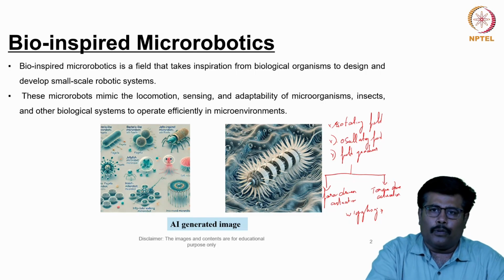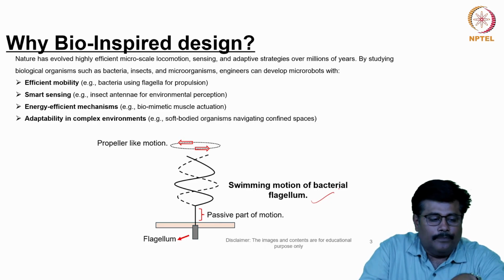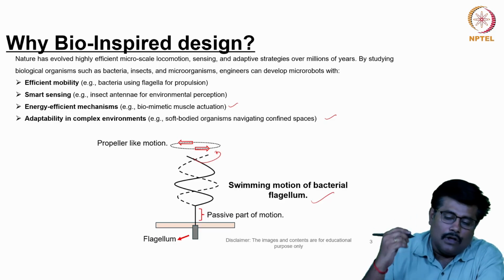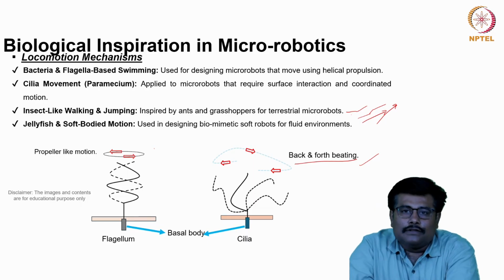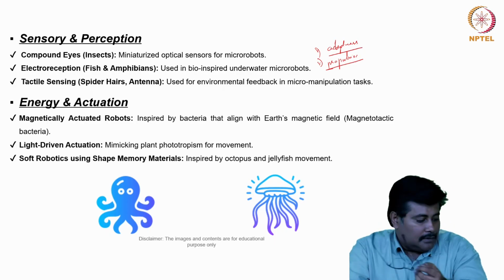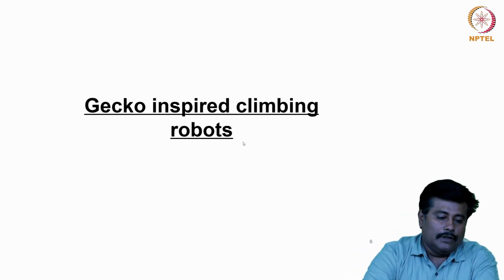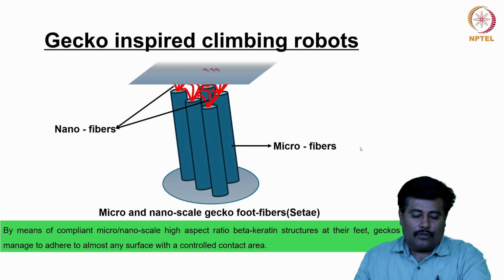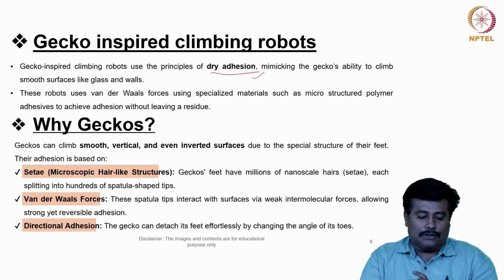W12L56_Bio Inspired Micro Robots ( Integrated Approach) - Module 01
• Filed and gradient based micro robots.
• Types of locomotion mechanism.
• Sensory perception and actuation.
• Gecko inspired climbing robot.
• Mechanism of Gecko inspired microrobots.